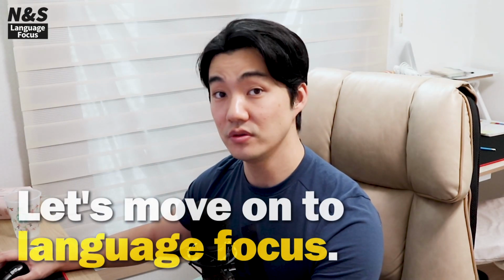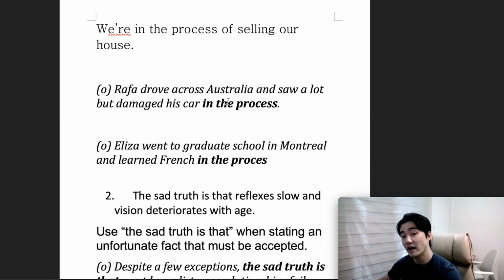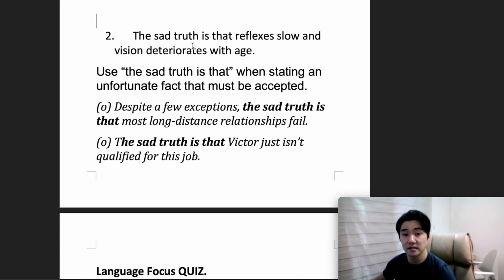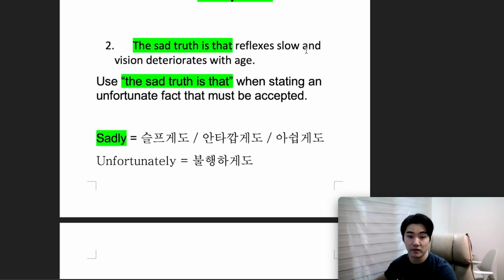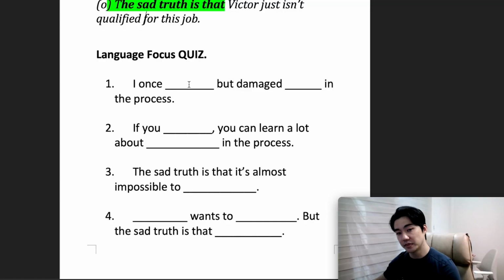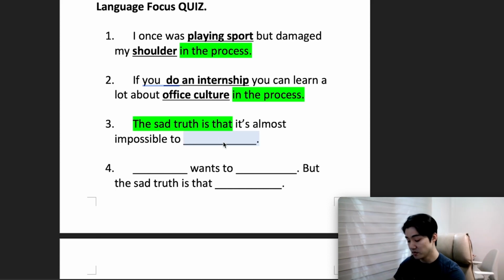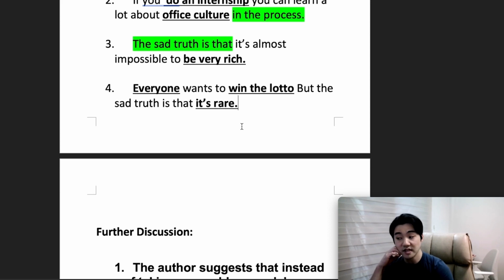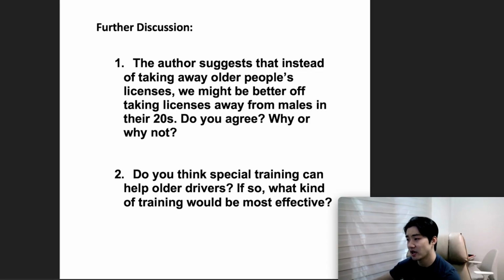[Vol.44_Unit 07] Traffic Safety (Review)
News & Story (Intermediate) Unit 07. Too Old to Drive?